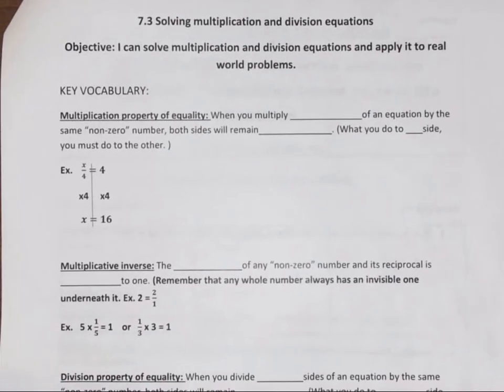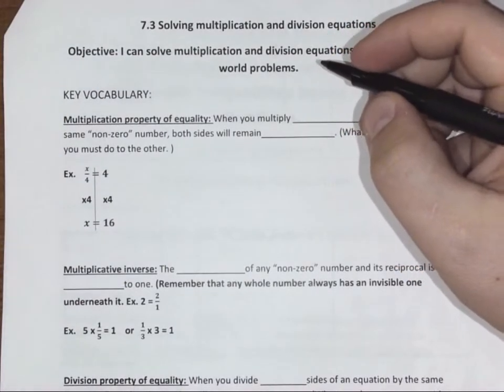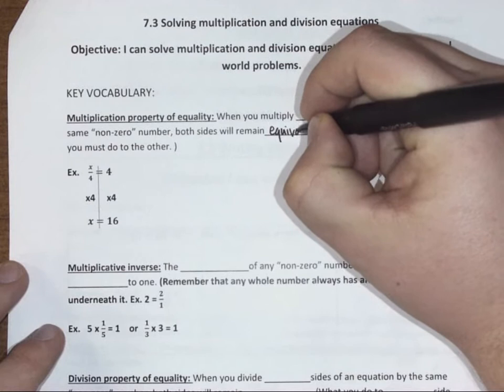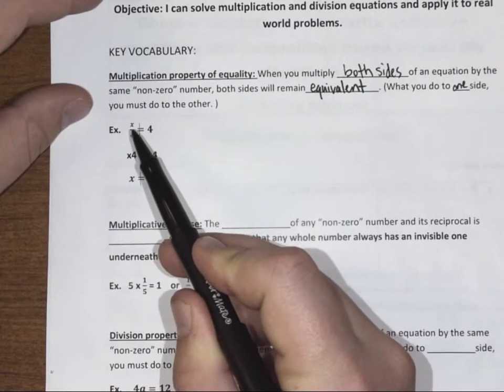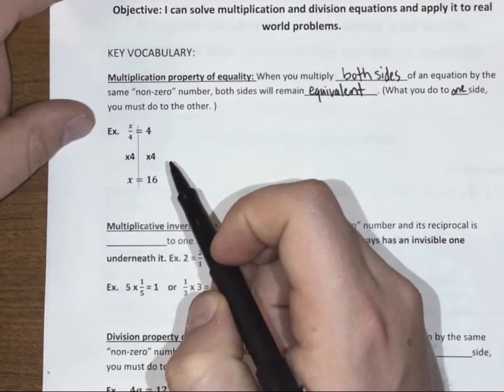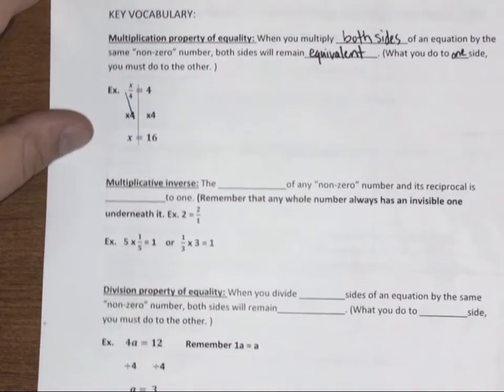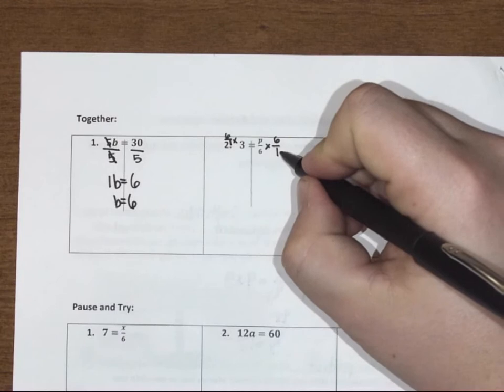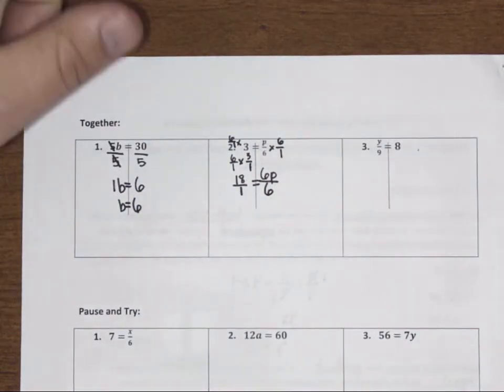7 3 Solving multiplication and division equation